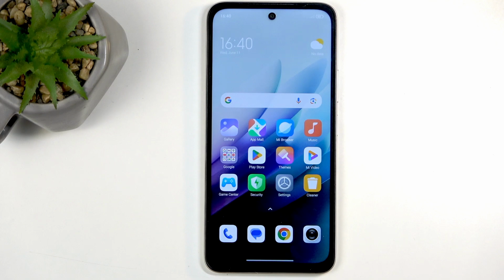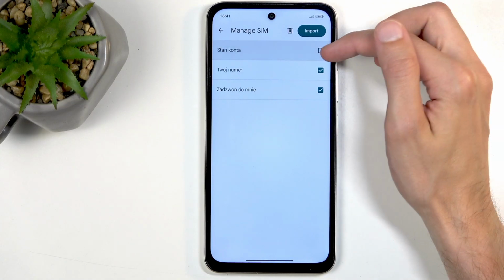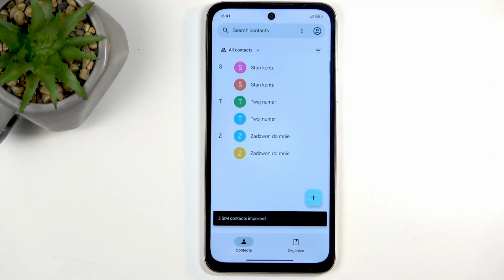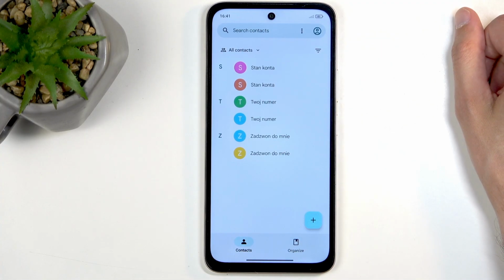REDMI 15 4G – Import Contacts from SIM Card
If you want to transfer your contacts from a SIM card to your REDMI 15 4G, this video will show you the exact steps you need to follow. Learn how to use the Contacts app on your REDMI 15 4G to import all your SIM card contacts directly to your device. We’ll guide you through opening the contacts application, finding the Organize or Manage SIM option, selecting which contacts to import, and choosing where to save them. This process is quick and easy, making it simple to move your important phone numbers to your REDMI 15 4G. Whether you’re switching phones or just want to back up your contacts, this method will help you keep your information safe and accessible.

How to import contacts from SIM card on REDMI 15 4G?
How to transfer SIM contacts to device memory on REDMI 15 4G?
Where is the import SIM contacts option on REDMI 15 4G?

0:00 Start and introduction
0:06 Open Contacts app on REDMI 15 4G
0:18 Go to Organize or Manage SIM
0:29 View and select SIM contacts
0:37 Choose import destination
0:50 Select contacts to import
0:54 Tap Import to transfer contacts
1:00 Check imported contacts in your list